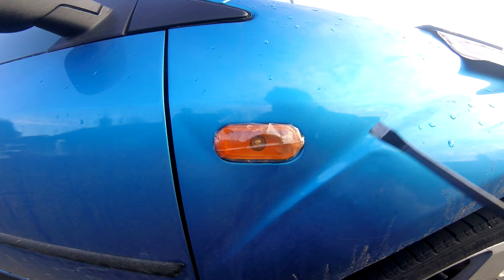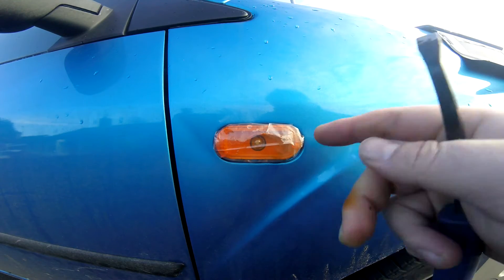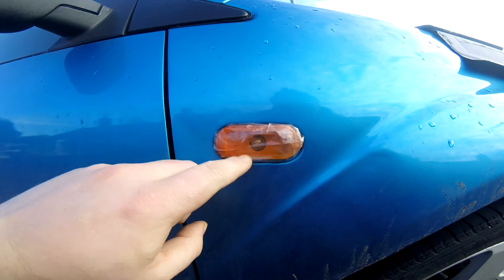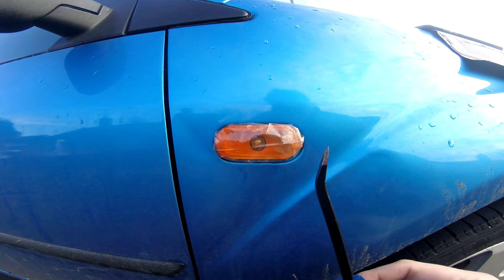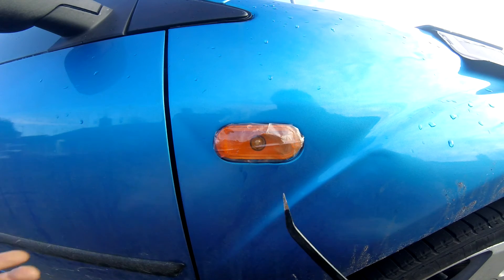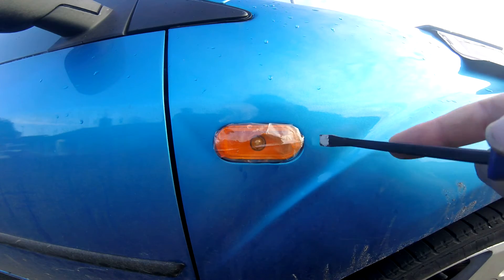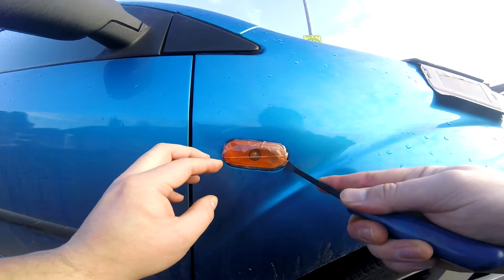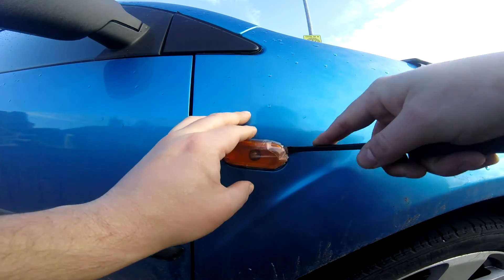how to replace a side indicator lens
A very short video demonstrating how to replace a broken side indicator lens/repeater. a job that can be done in less than 30 seconds once you know how.

The only tool i used in this video was a small pry bar.

This video was filmed using my Gopro Hero session.